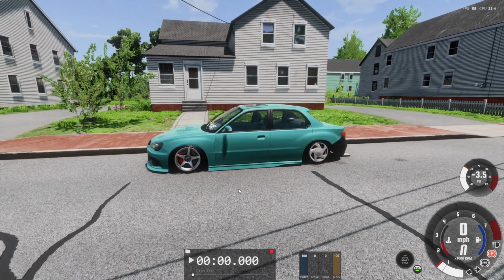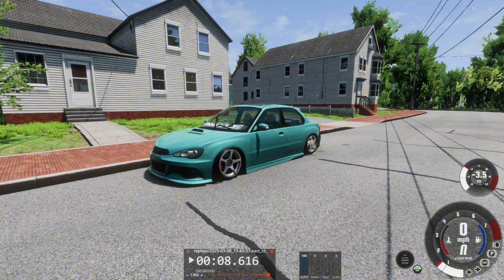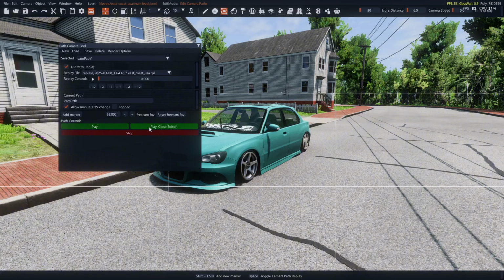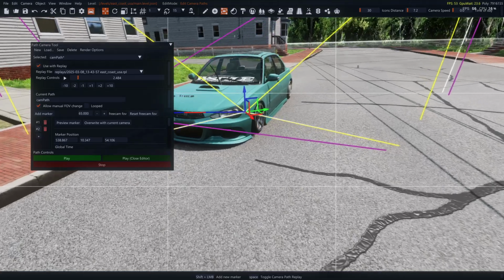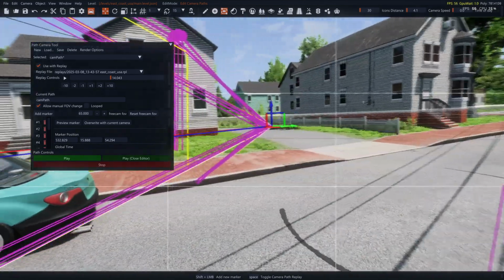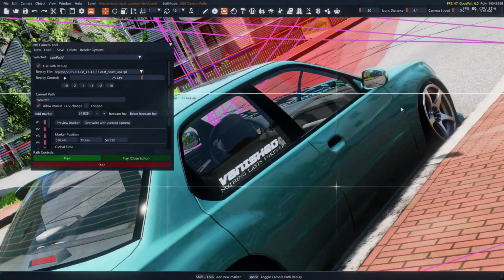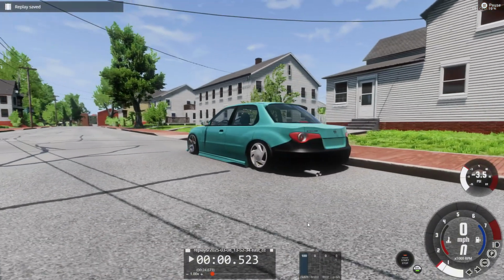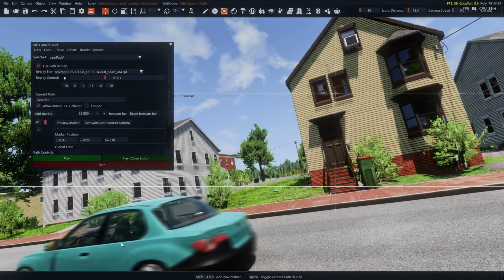(UPDATED) How to use Camera Path in BeamngDrive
Updated version on how do use the camera path tool in BeamngDrive for rollers, standstill, and any kind've shot you want.

All music by/‪‪@medusakb

ignore--